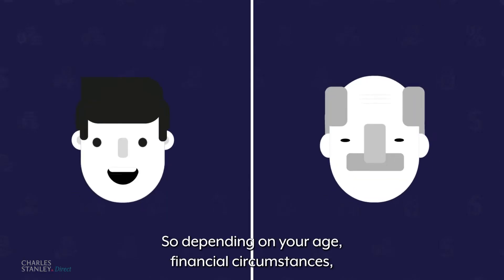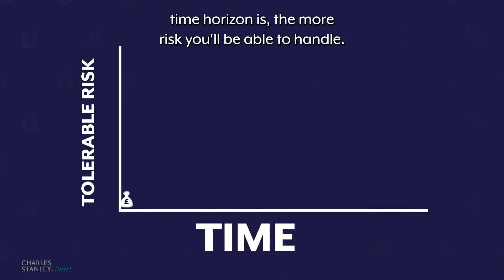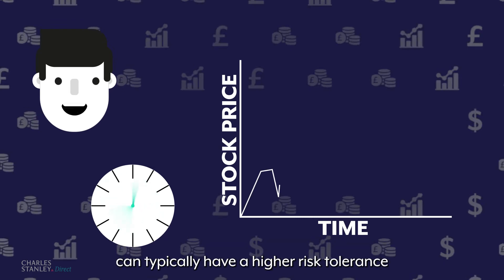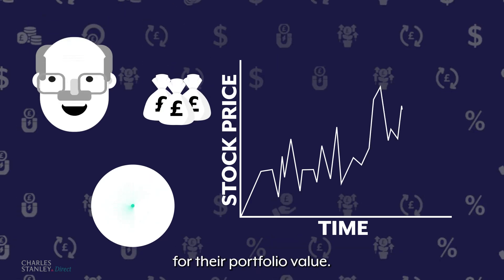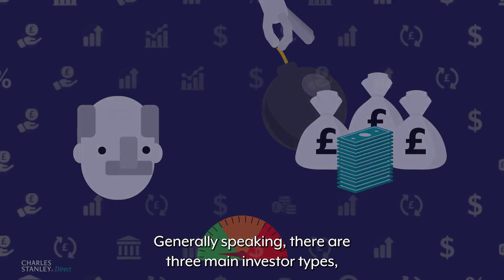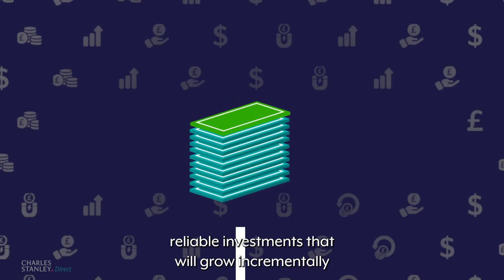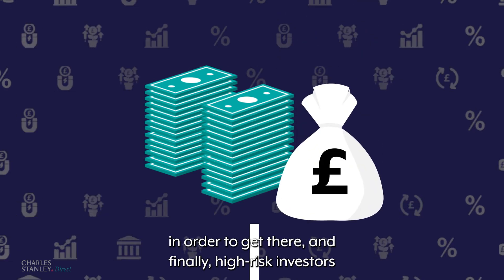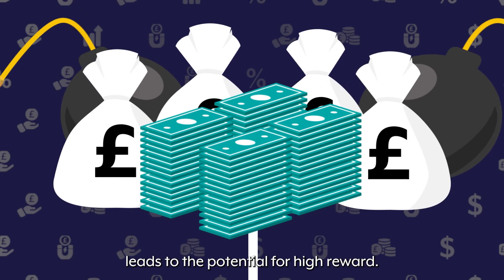What is Risk Appetite? | Charles Stanley Learning Centre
In this episode of the Charles Stanley Learning Centre series, Erica explains what risk appetite is and how you can understand what yours it.

Always wanted to invest but didn't know where to start? Follow Erica's Investment Journey to get educated, learn the risks and what you need to get started with investing.

Investment Involves Risk